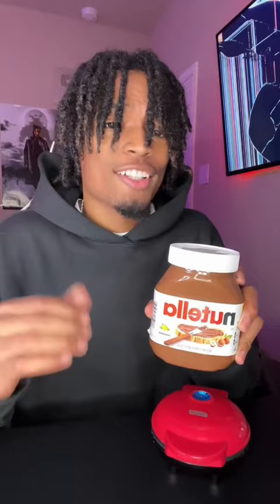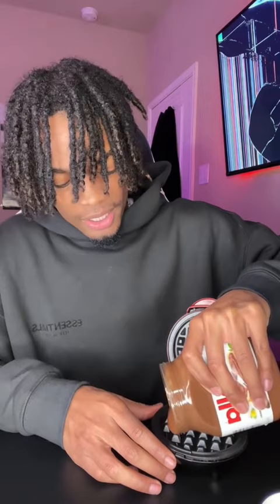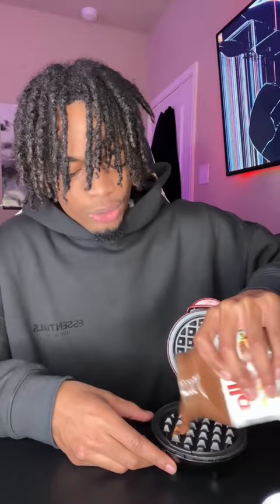I made nutella waffles